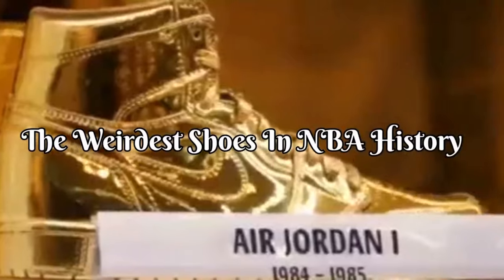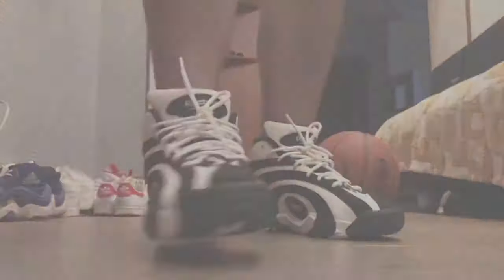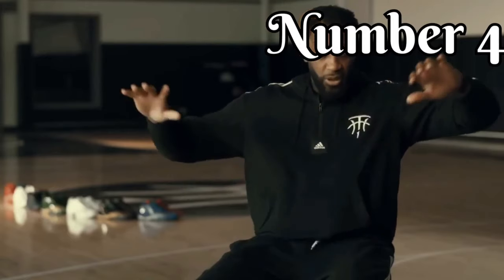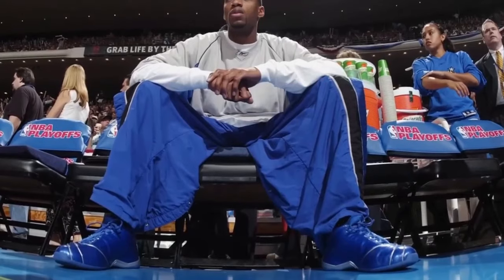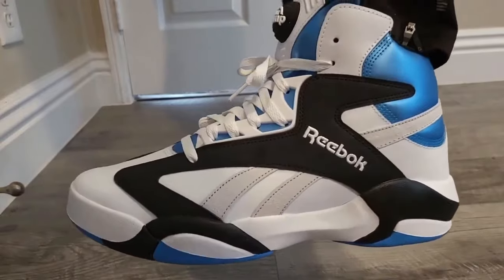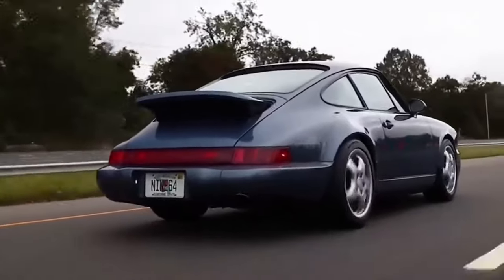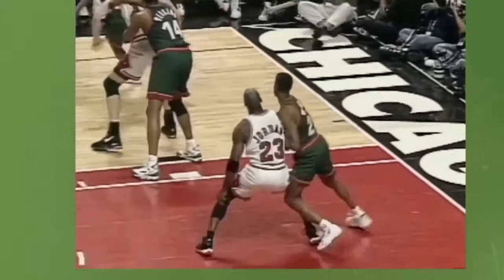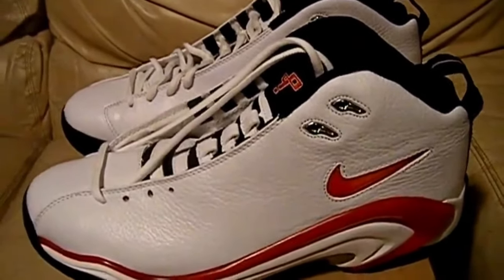Weirdest Shoes In NBA History!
From neon high-tops to cowboy boots, the NBA has seen its fair share of unusual footwear choices over the years. But some players have taken it to the next level, sporting shoes that look more like they belong in a science fiction movie than on a basketball court. Get ready to take a walk on the wild side as we explore some of the weirdest shoes in NBA history. From Shaq's size 22 sneakers to Dennis Rodman's colorful kicks, these shoes are sure to turn heads and leave you scratching yours. So lace up your own sneakers and get ready for a journey into the bizarre world of NBA footwear.